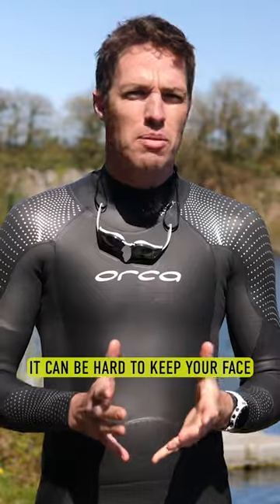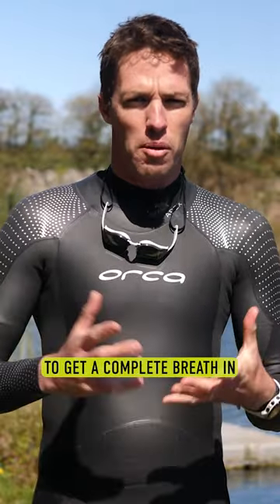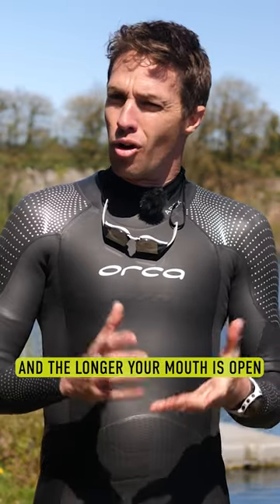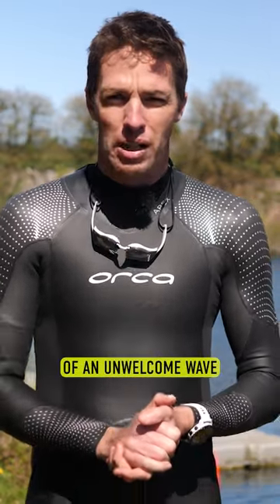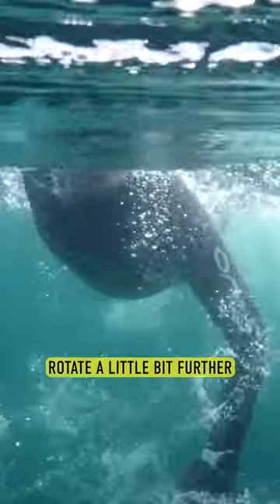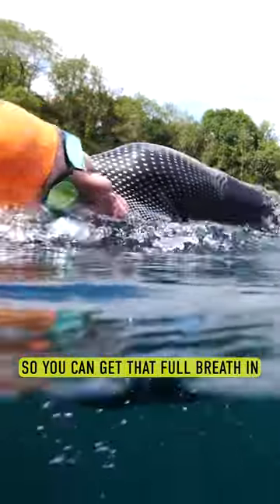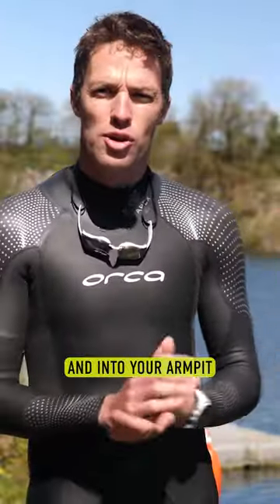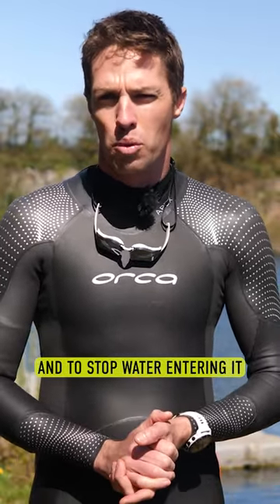Open Water Swimming: Choppy Conditions!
Struggling to get a breath in when swimming in choppy conditions?